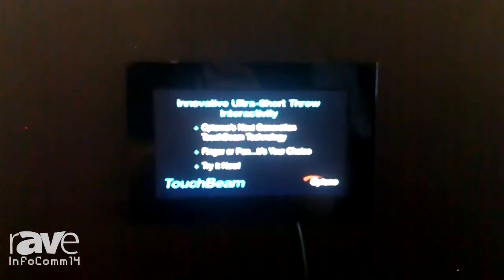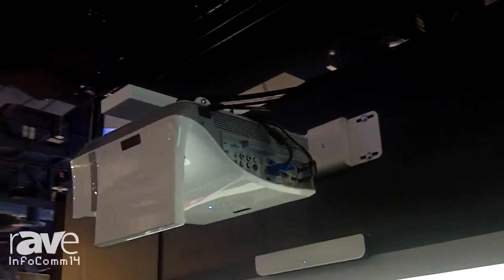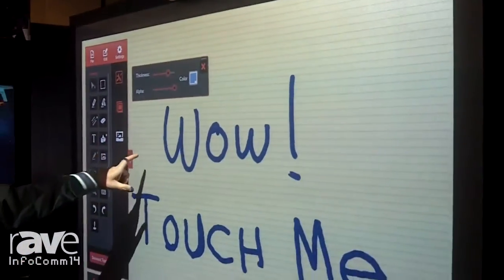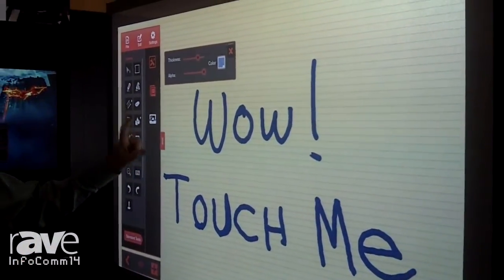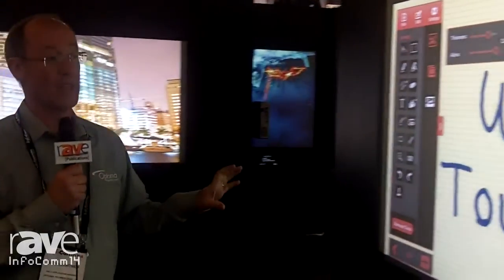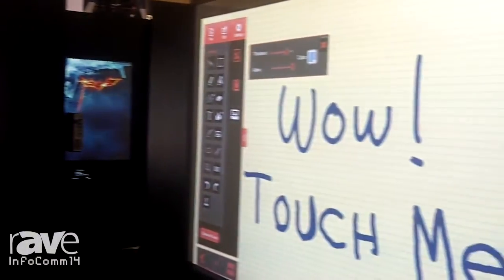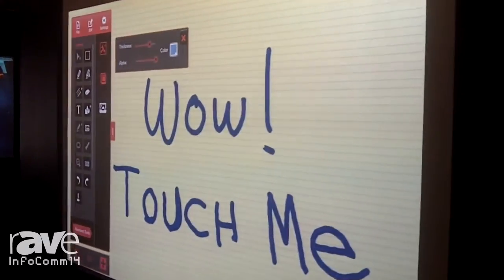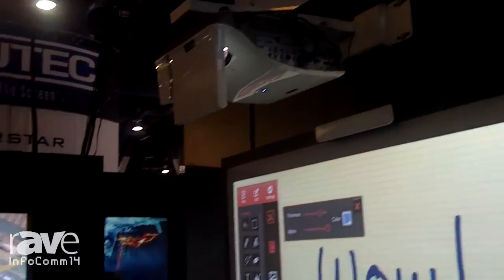InfoComm 2014: Optoma Showcases its Interactive Ultra Short-Throw Projector